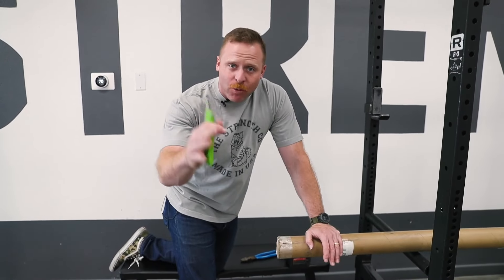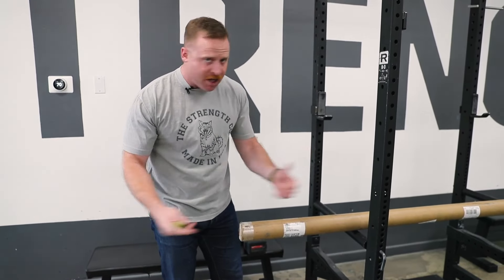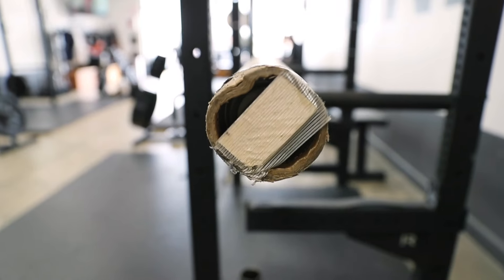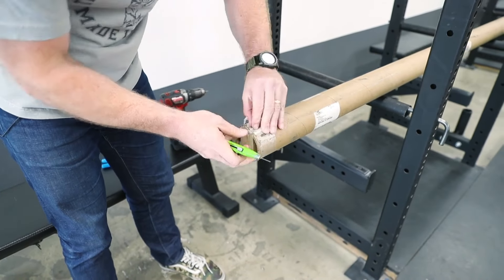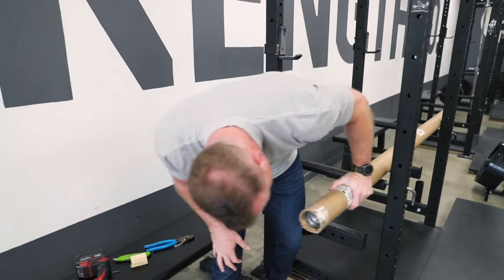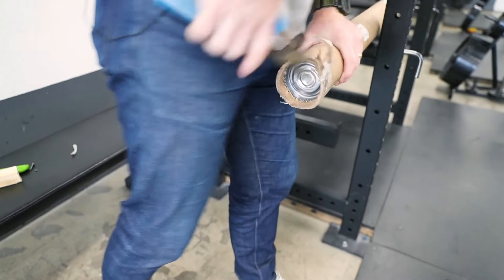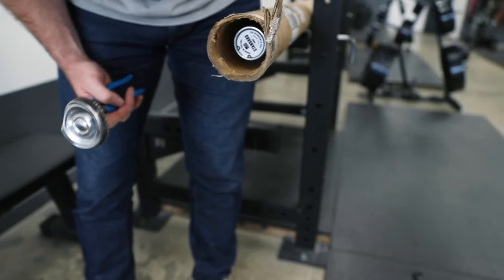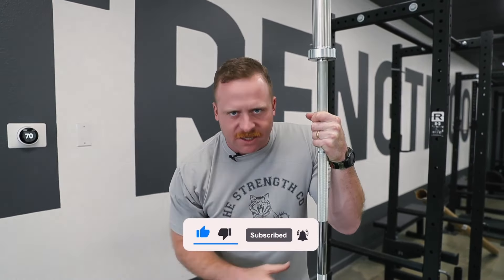Unboxing Your Barbell Like a Pro: A Step-by-Step Guide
Starting Strength Coach Grant Broggi breaks down step by step the easiest way to unbox your new barbell.